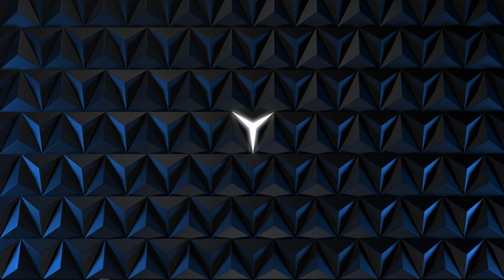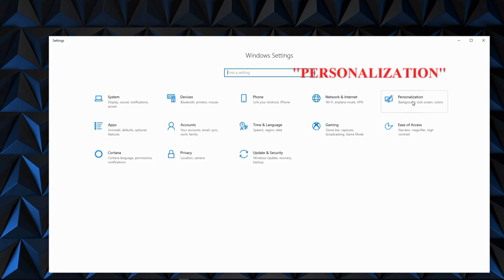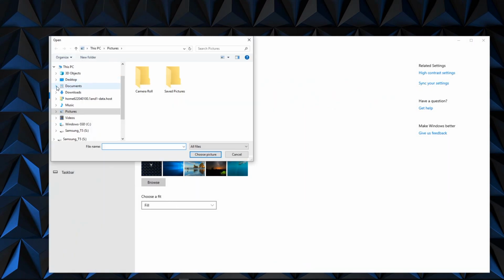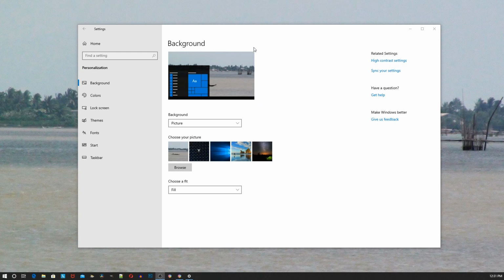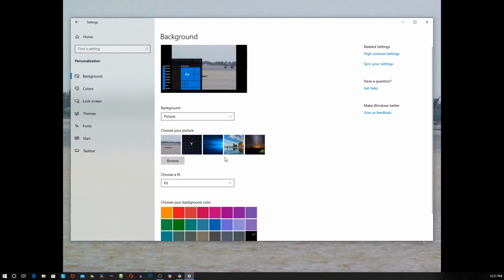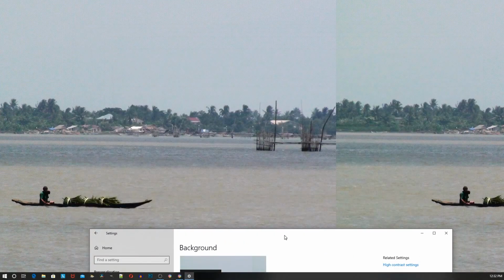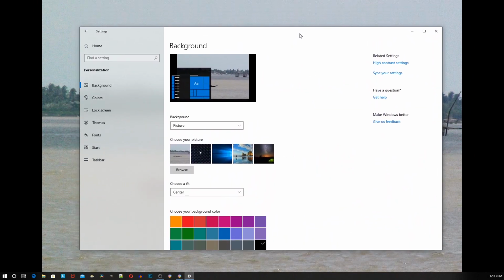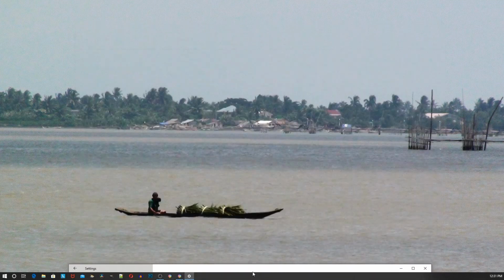🔴 How I Change Desktop Background Image of PC or Notebook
This is how I change the screen background image of my computer.  A quick HOW TO guide.

inMotion features talks and tips on How-to's and DIY's, short cooking episodes, discuss updates and reacts on trends on tech, culture and light interesting issues, including Youtube experience. And sometimes, about the birds and the bees, too. BTW, some unboxing of tech, electronics and gadgets more often for channel and video content production usage.